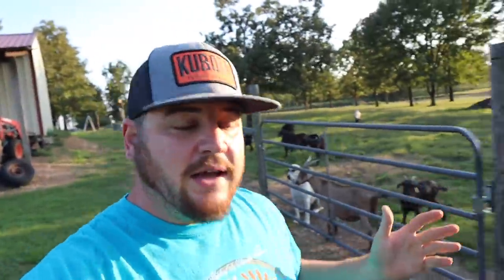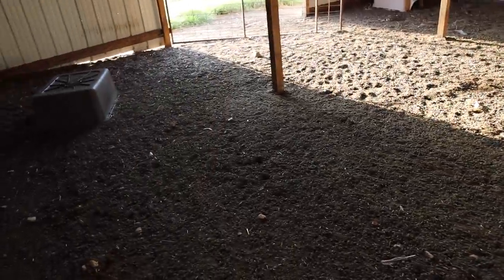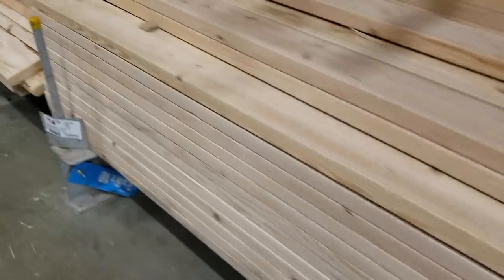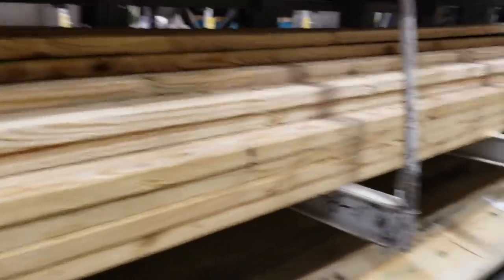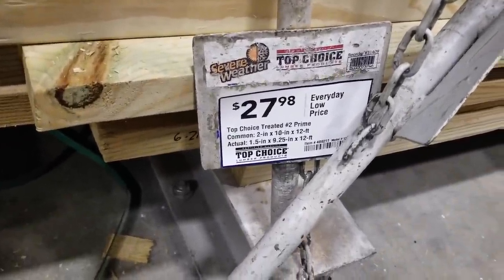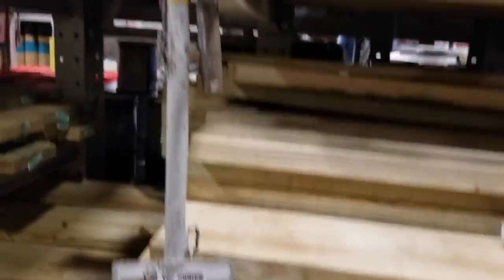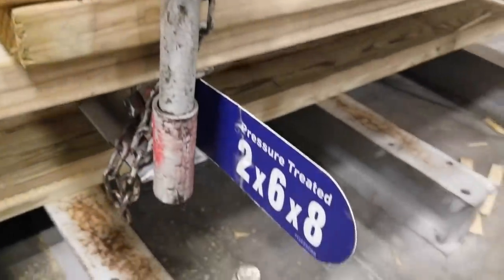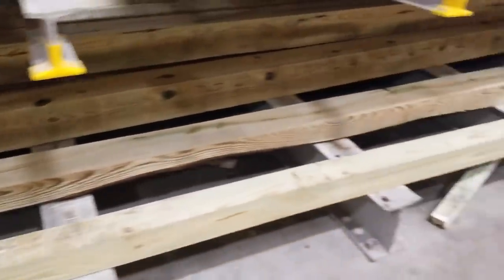You WON'T Believe What's Going On At Lowes!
Lowes dirty little secret exposed. Do you know about the rising cost of lumber prices? Don't be shocked the next time you go to buy lumber.